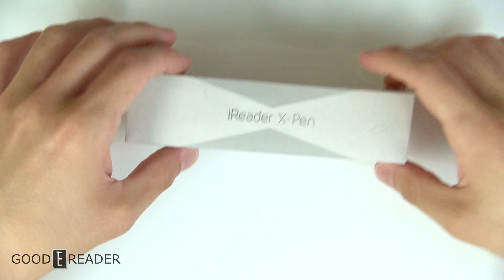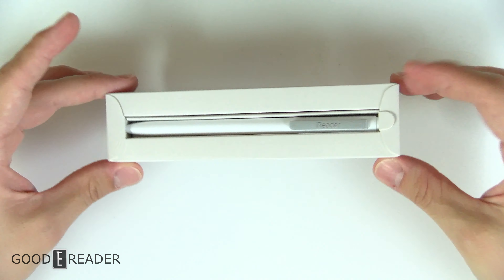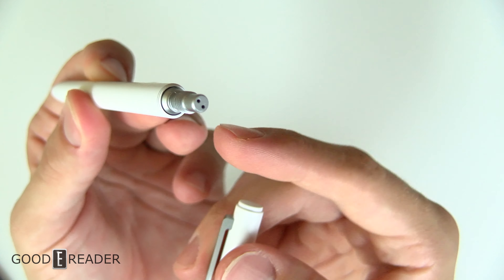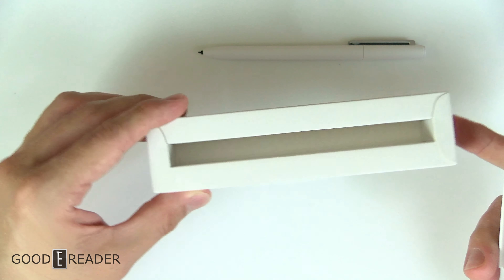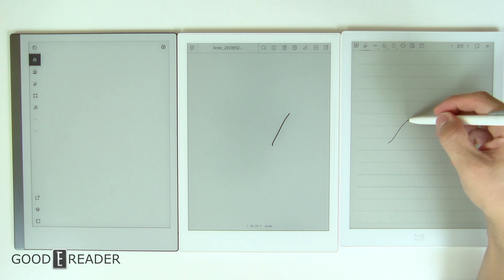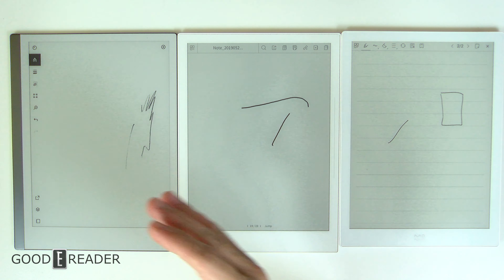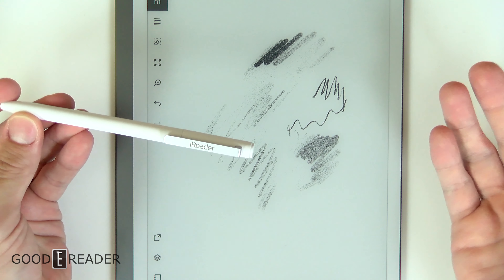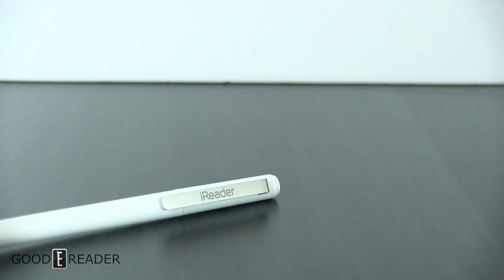iReader X Pen WACOM Stylus Review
This pen has some of not only the best materials used, but the best cross-compatibility of any pen tested to date. It has 4,096 degrees of pressure sensitivity. It works on the Remarkable 1/2, all Onyx products, all Boyue Likebook products and many more!

You can grab your X-PEN here today !